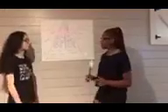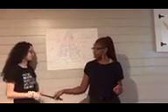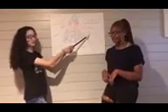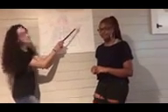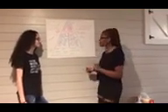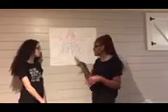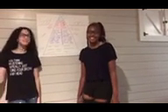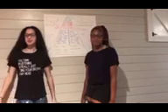Food Pyramid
Learn all about the food pyramid from a biology perspective. What do you need to eat and why?